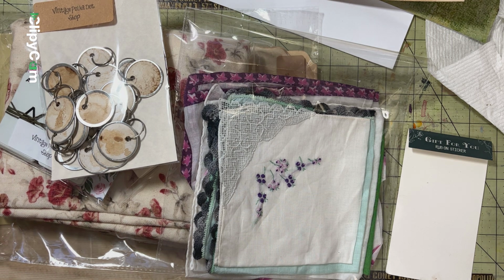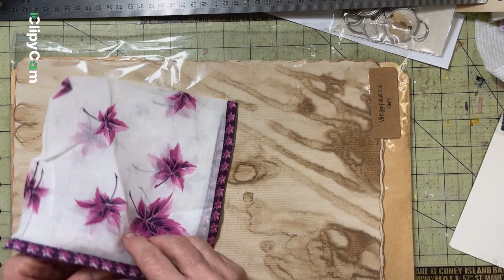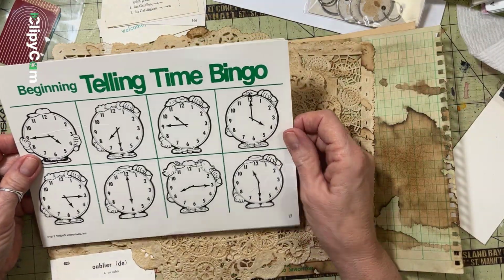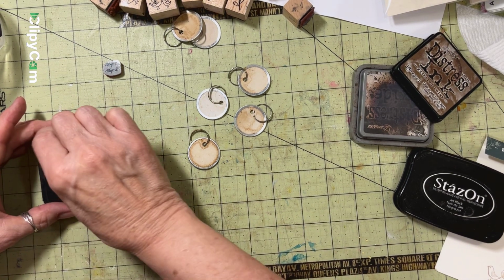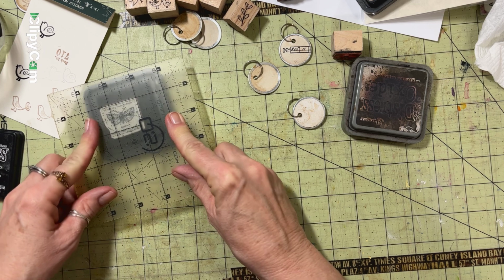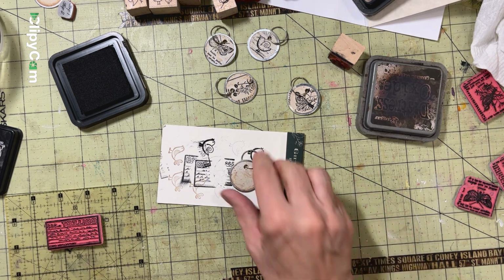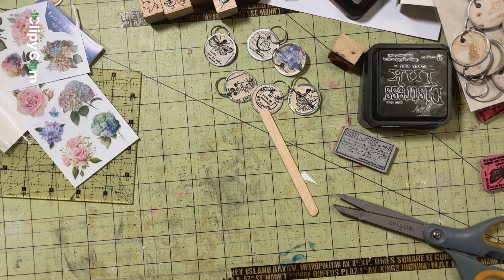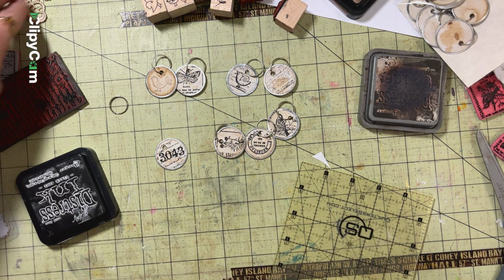Decorating Metal Ring Key Tags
A look at yummy things from vintagepolkadotshoppe.
Also, using stamps and rub one to decorate key tags.

Happy Mail
Jacqueline Wiley
11B Woodcliffe Dr.